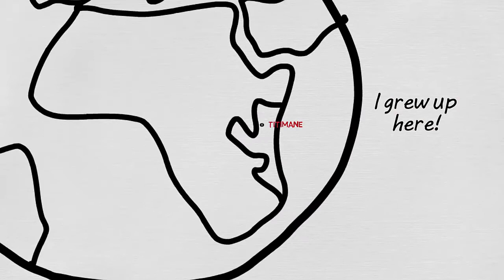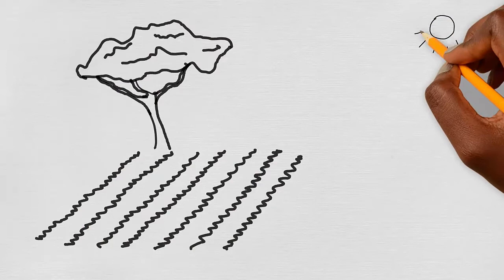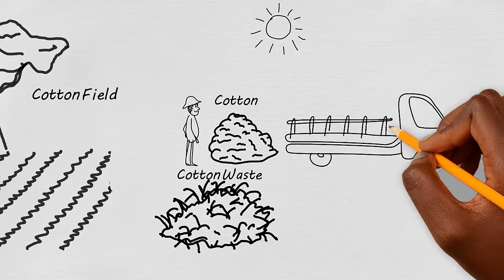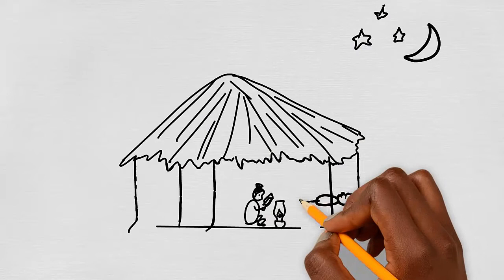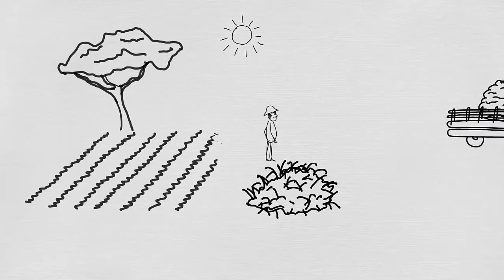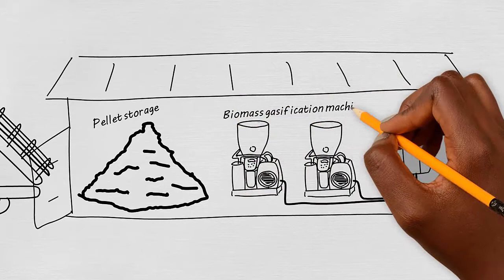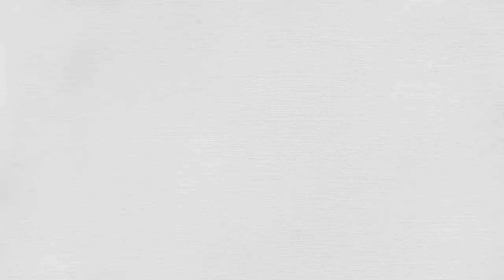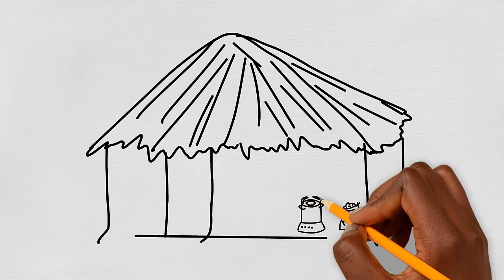Access to Energy - Titimane Project, Mozambique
In the scope of UNEP's initiative "Clean Energy Mini-grids", EDP established a partnership to develop cost-effective, decentralized, clean energy applications in isolated off-grid communities.

Following a screening process, an off-grid village was selected, Titimane, in Mozambique, given its more favorable enabling conditions: strong local partner SAN-JFS, biomass potential and more compact village.

This project creates an opportunity to test a new business model (mini-utility based on fee-for-service) with innovative technologies (solar, storage, biomass, micro-grid, pre-payment) as a first step into a potentially large attractive and unserved market.

This programme is a key contribution to the UN Secretary General’s Sustainable Energy for All (SE4All) Initiative and aims to introduce clean energy mini-grid structures to currently unserved locations.